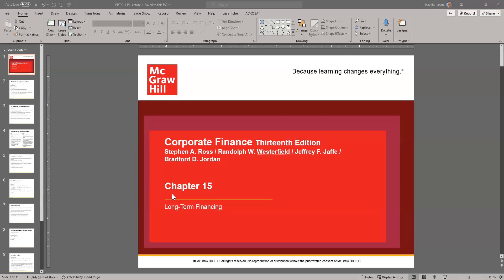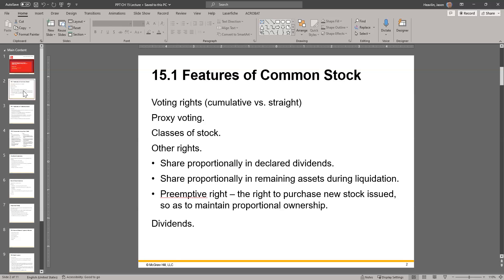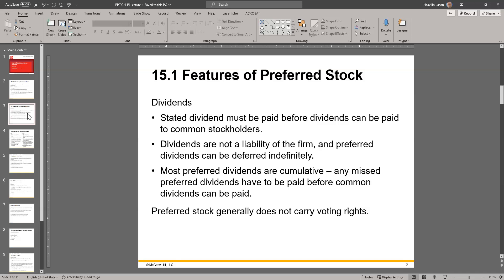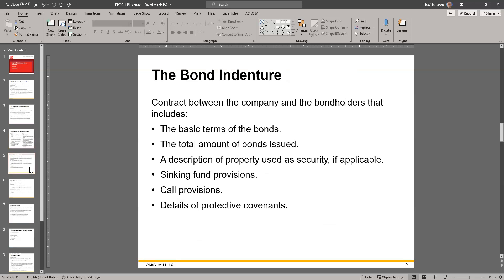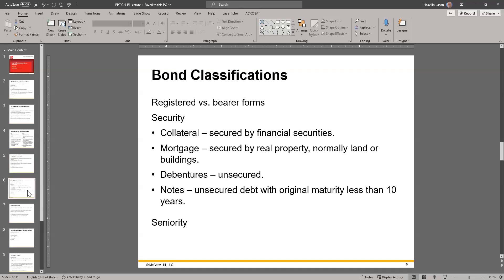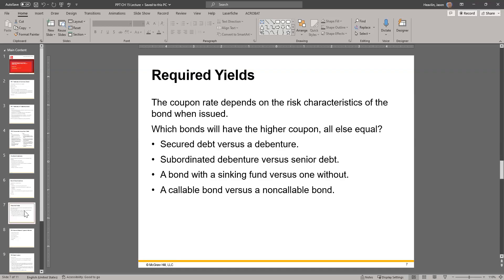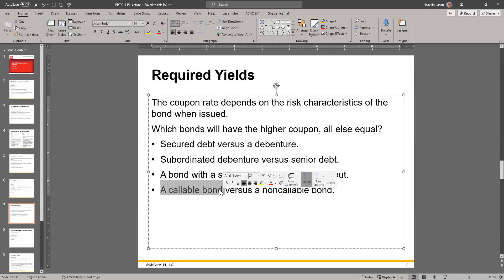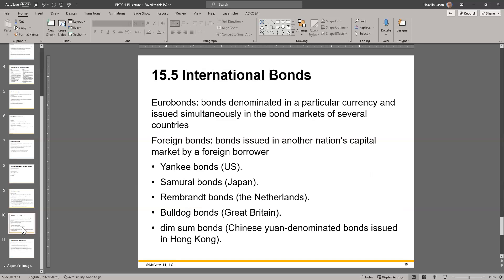Long-Term Financing PPT